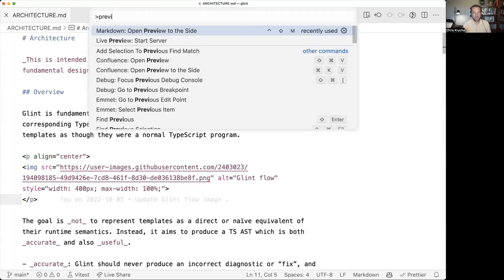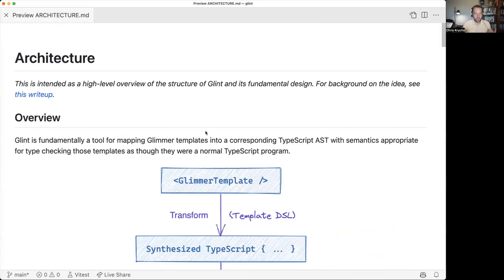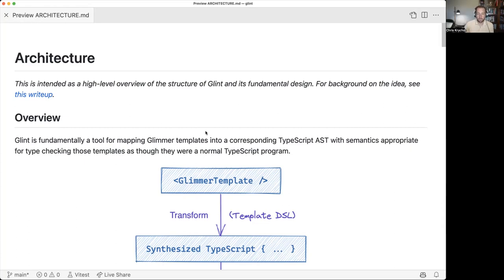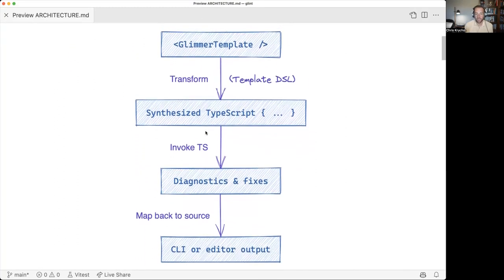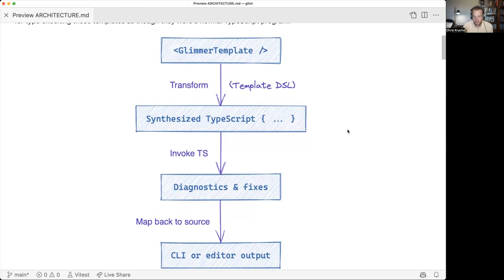You did WHAT with TypeScript?—Glint Architecture Overview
Chris Krycho and Dan Freeman explain the big picture of how the Glint project works. Glint provides TypeScript capabilities for EmberJS and GlimmerJS templates.

→ What are the pieces of the project?
→ How do they fit together?
→ Where are these pieces in the code base?

00:00 Introductions
03:17 Background
10:57 Architecture.md
11:59 Glint's end to end flow
16:10 Actually a compiler!
20:00 Glint’s parts and their invariants
20:10 The template DSL
21:22 Environments
25:30 Core
28:44 Language server and VS Code plugin
30:33 How the pieces fit together
33:43 Repository overview and tests
36:06 `@glint/template` overview
40:20 `@glint/core` modules overview
41:04 The transform and its output
46:24 Adding features to the language server
48:14 Glint's status
51:38 Glint's philosophy